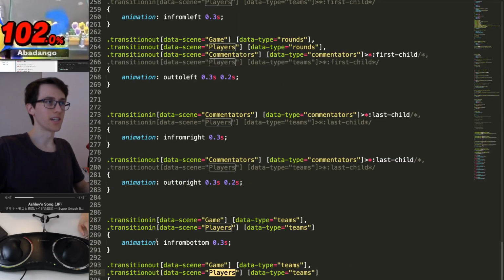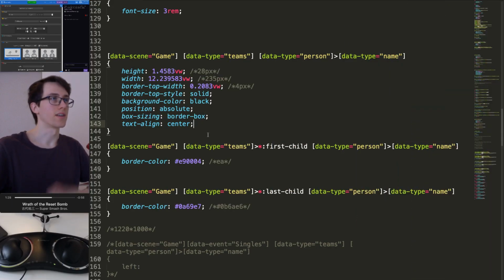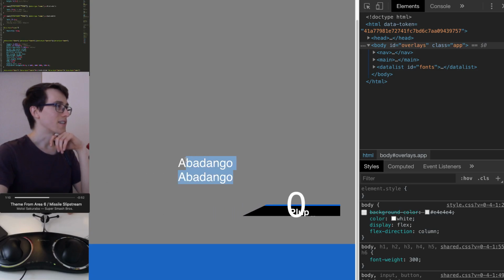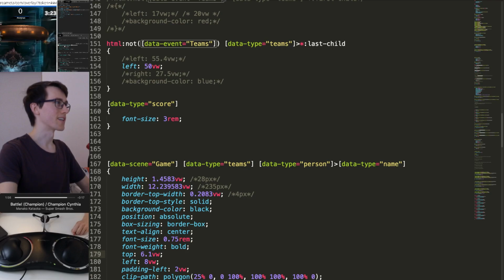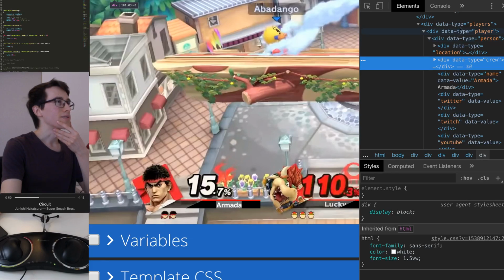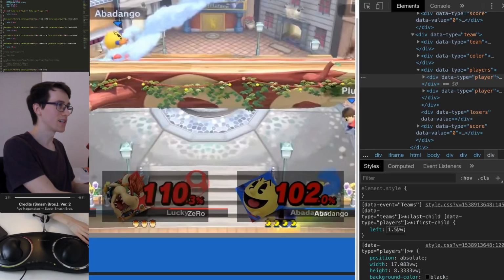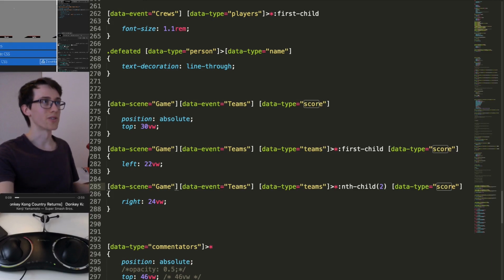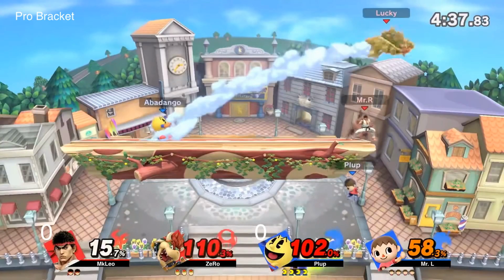Making a Smash Bros. Ultimate Overlay - Part 4: Player Names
Replicating the player names from Smash Bros. Ultimate gameplay.

Streameta is a controller for overlays, VODs and data on competitive gaming streams. Streameta is currently in beta.